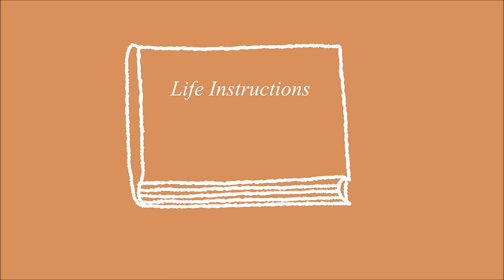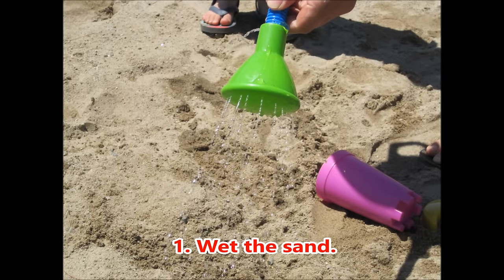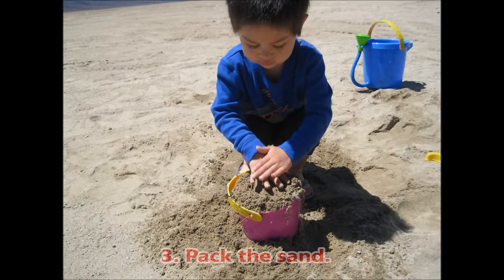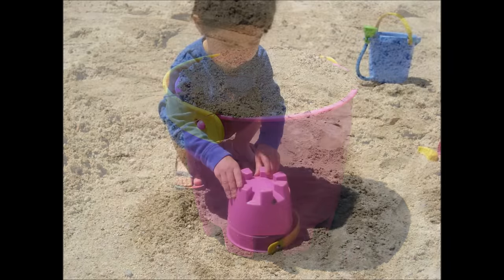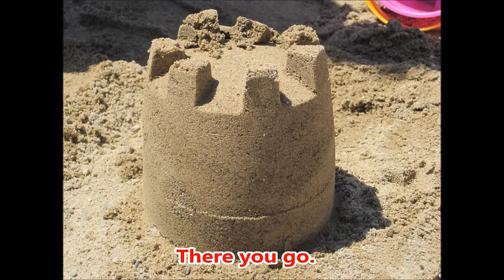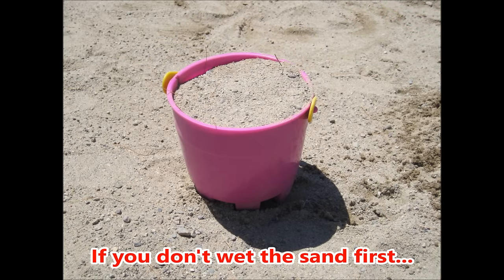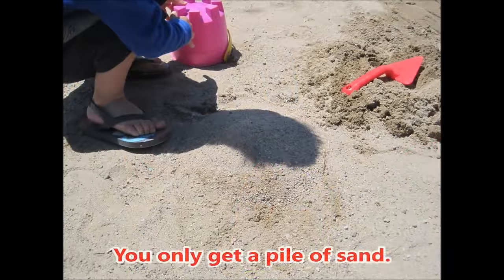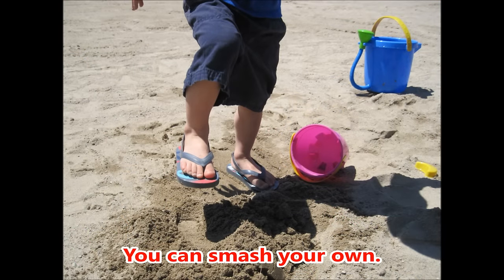How to Build a Sand Castle - The Kids' Picture Show (Fun & Educational Learning Video)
Are you going to the beach? Use this video to learn how to make your own sand castle.